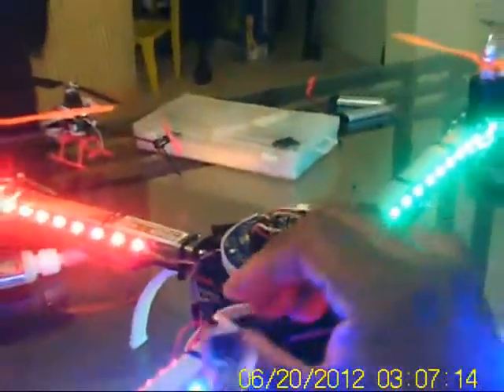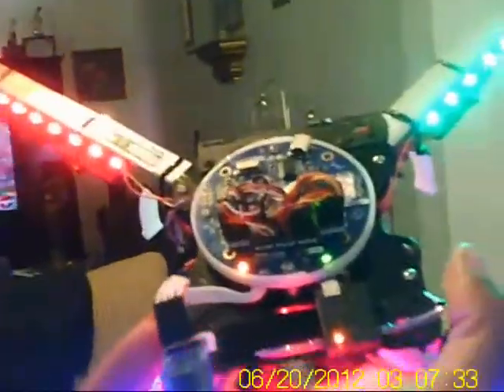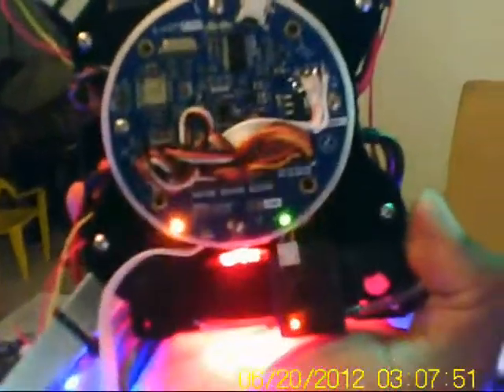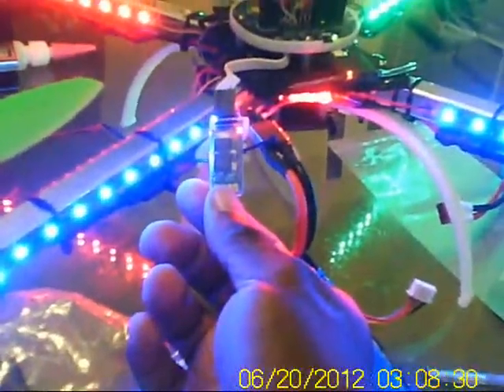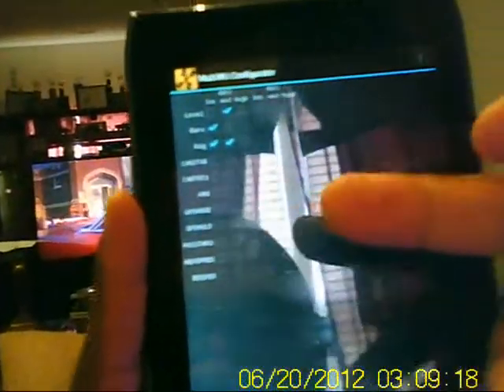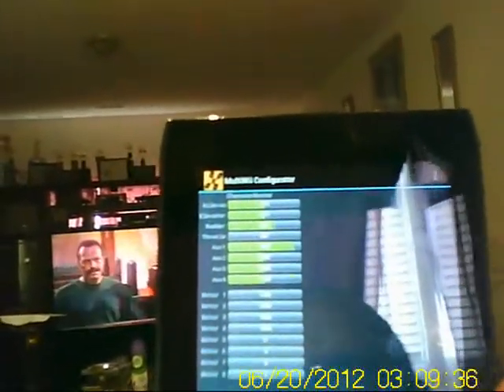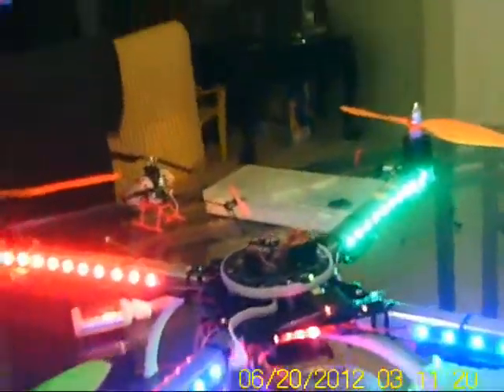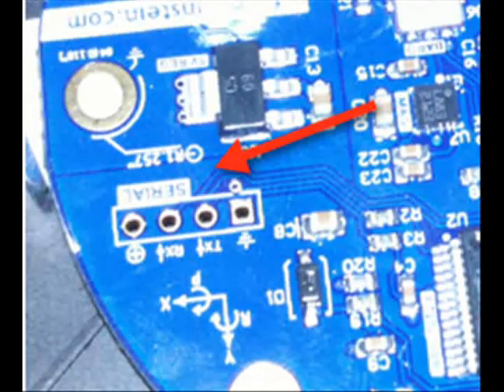Quadrino board with multiwii Bluetooth hook up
Be blessed